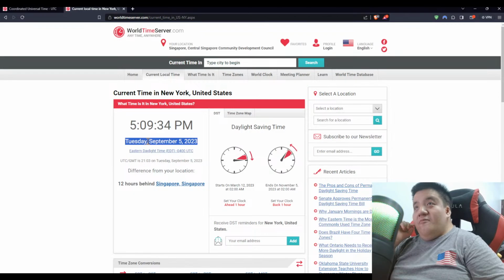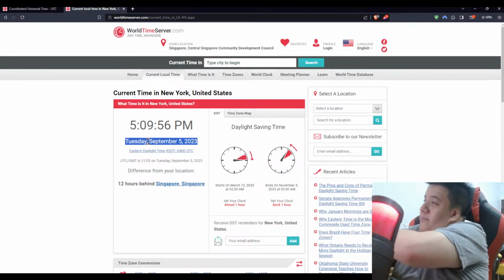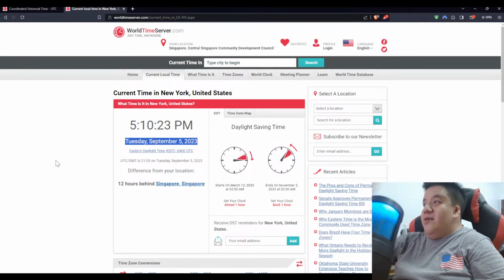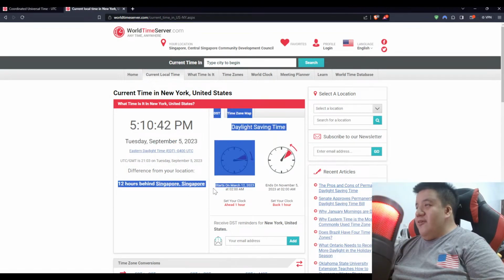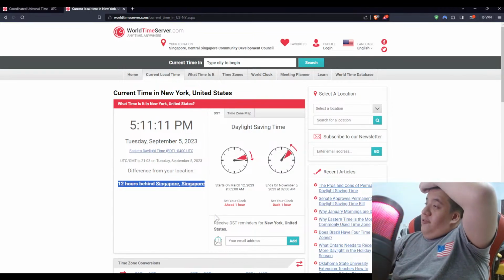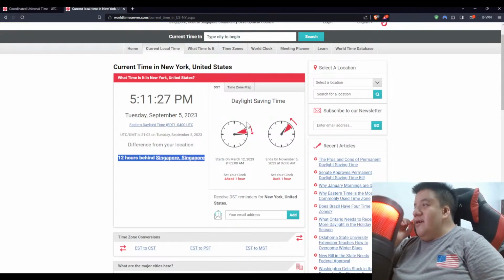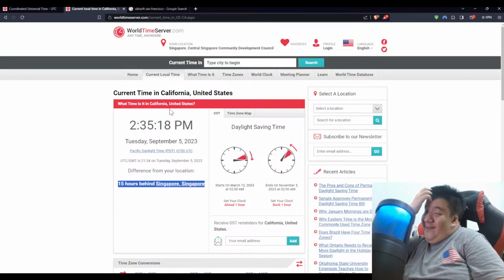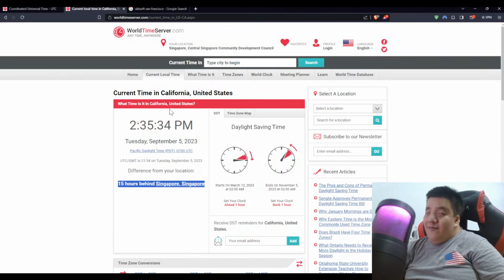time zone explain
time zone